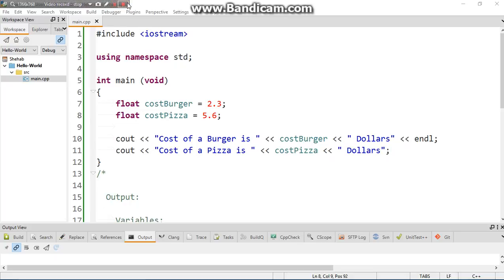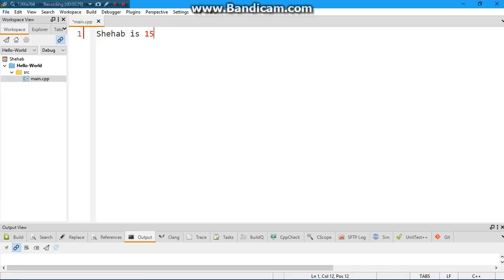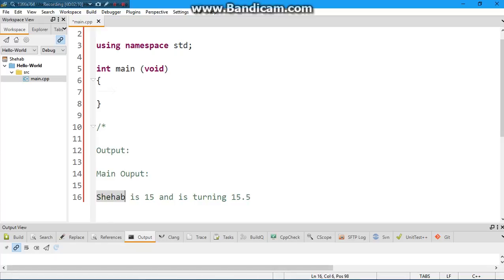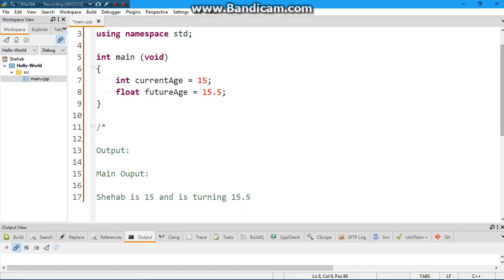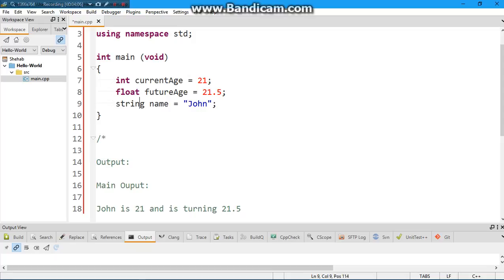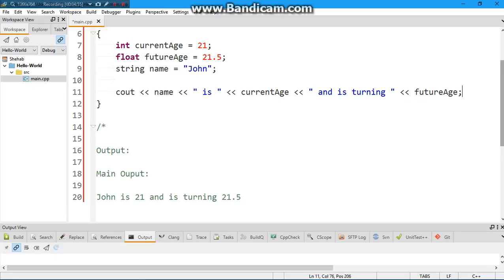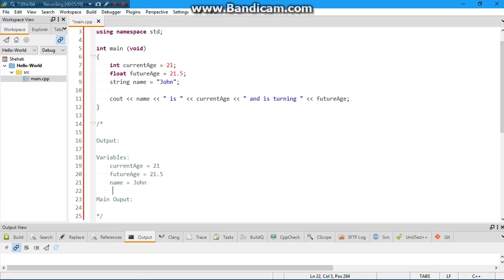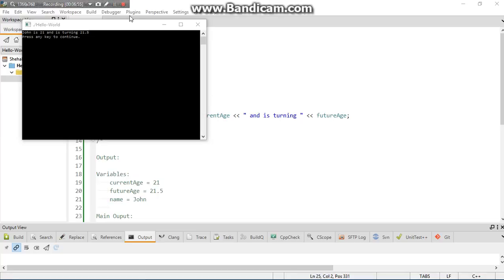Using All The Basic Variables in C++!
Property of Shehab Khan: Fouder of TheCodingClub at ABA - An IB World School - Muscat, Oman.

No part of this publication may be reproduced, distributed, or transmitted in any form or by any means, including republishing, recording, or other electronic or mechanical methods, without the prior written permission of the publisher, except in the case of brief quotations embodied in critical reviews and certain other noncommercial uses permitted by copyright law. For permission requests, write to the publisher, addressed “Attention: Permissions Coordinator,” at the address below.